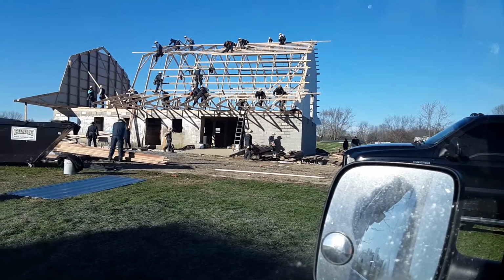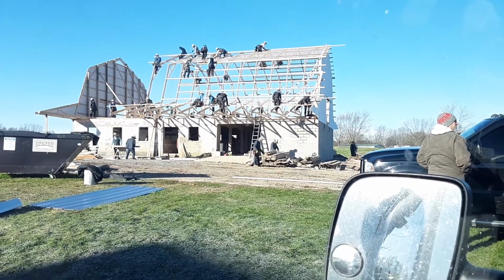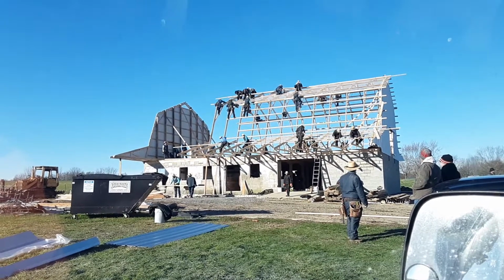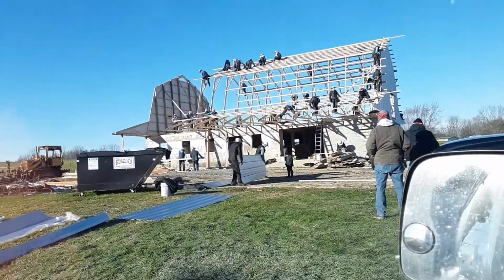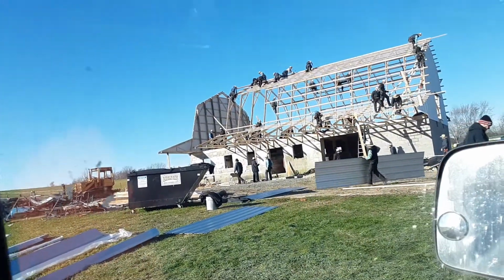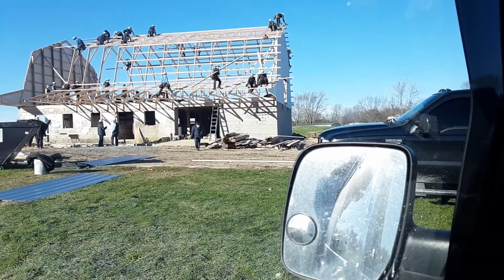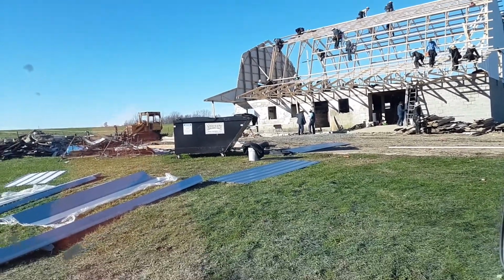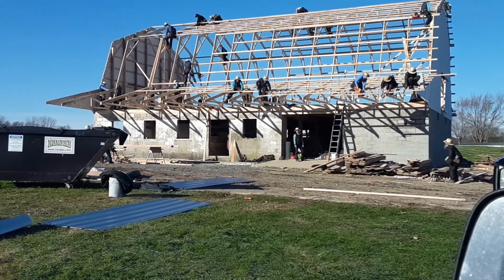Amish barn raising. #1